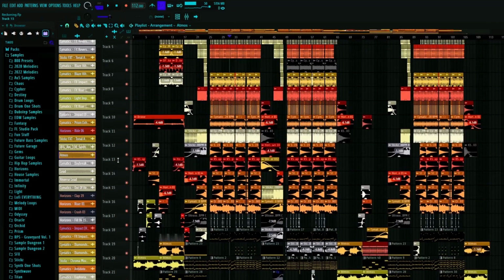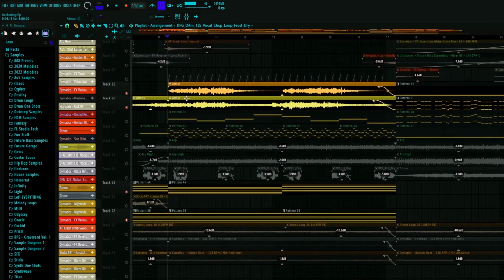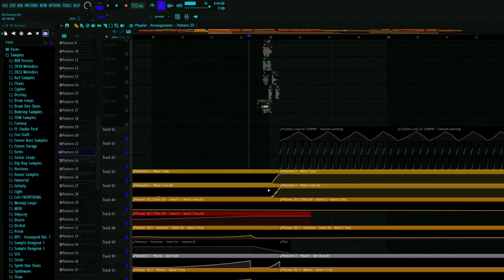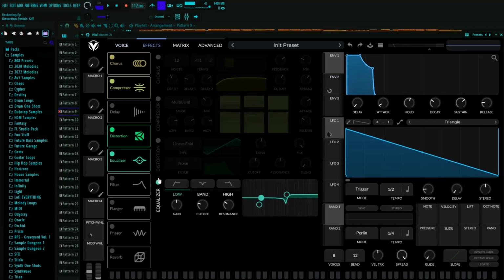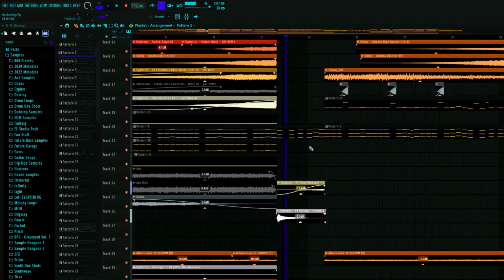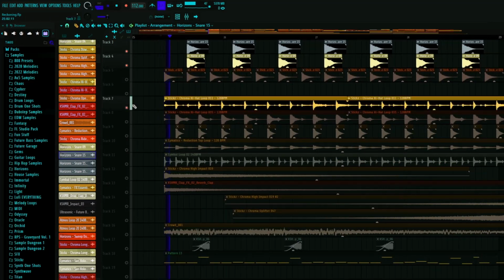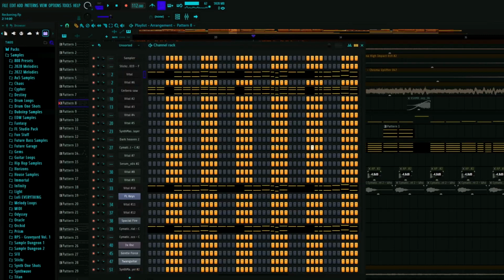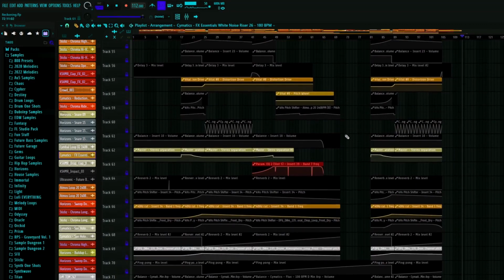How I made my track "Final Boss"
Sorry if the audio is wack, I'm still sorting out a few things with my recording and new microphone and such